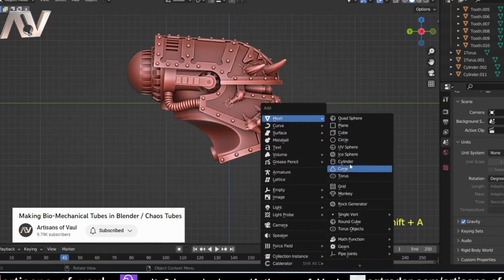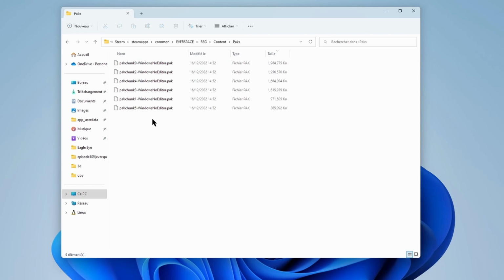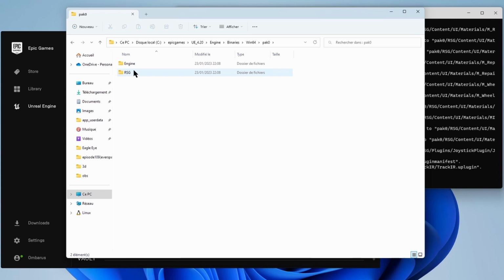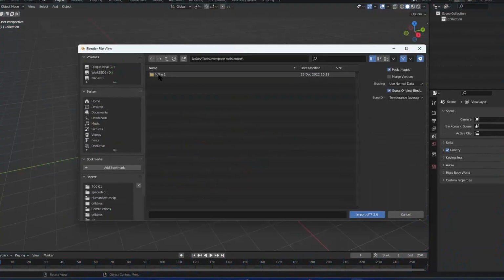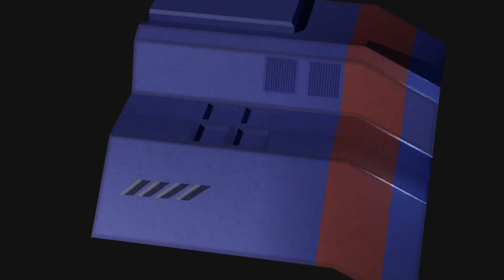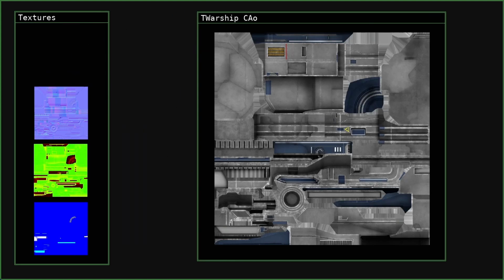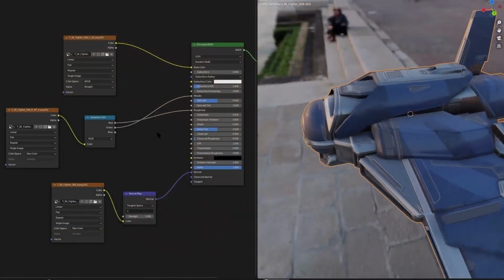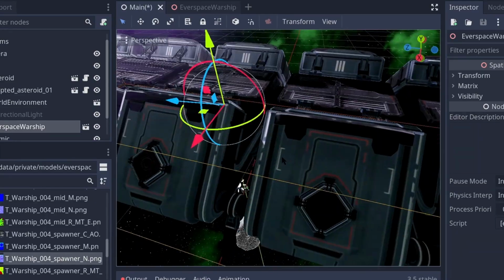Reverse Engineering Everspace Models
Let's try to divine the asset pipeline of Everspace based only on the final data packed into the game!

Various Resources mentioned in the video:
Texturing Tutorial from @RyanKingArt